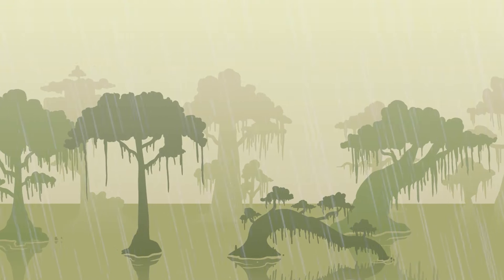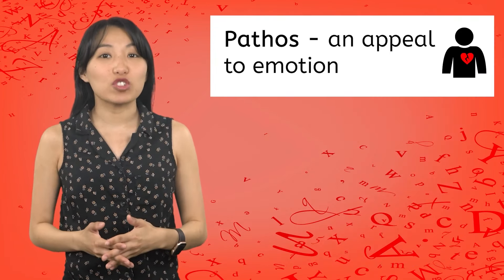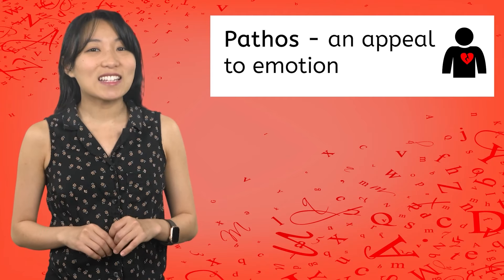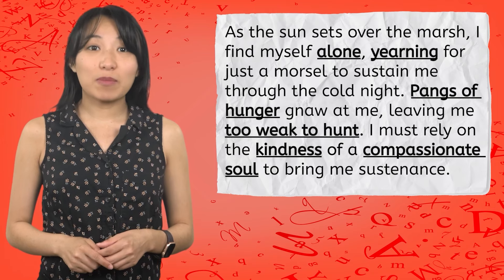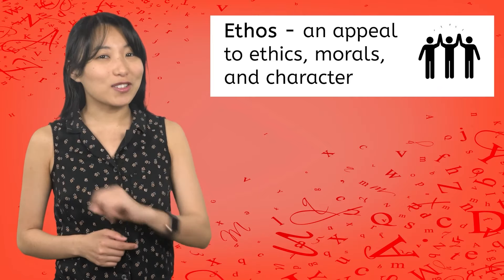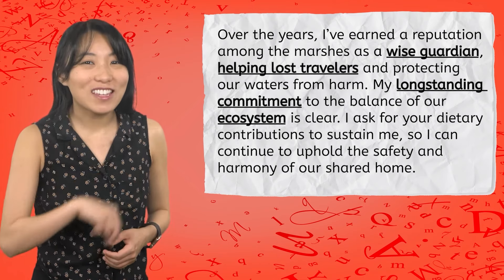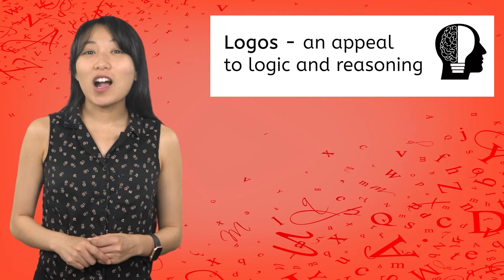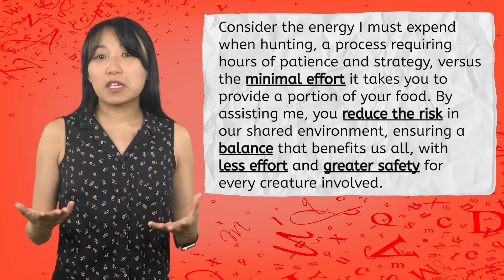Types of Appeals - English 1 for Teens!